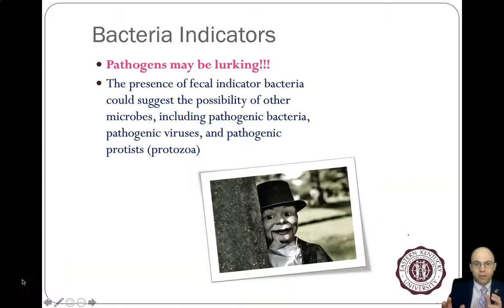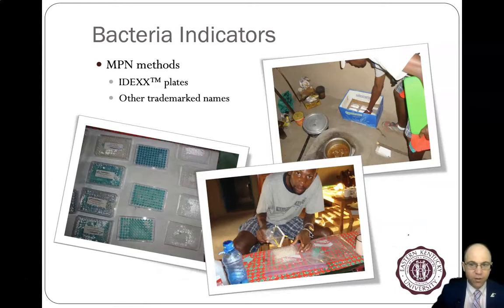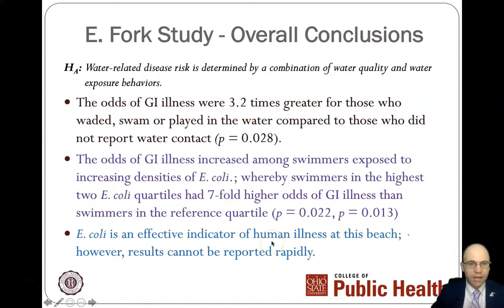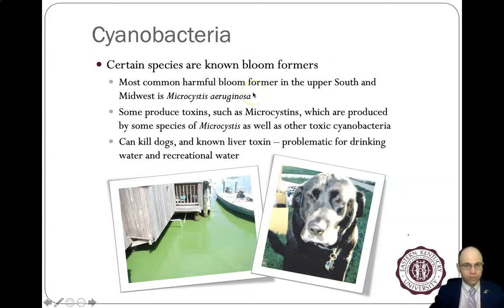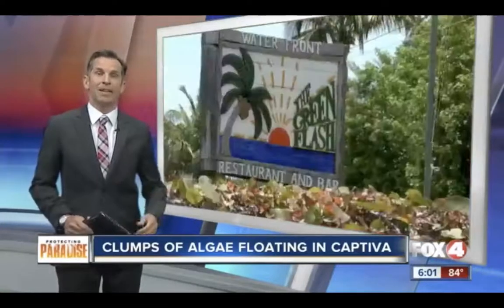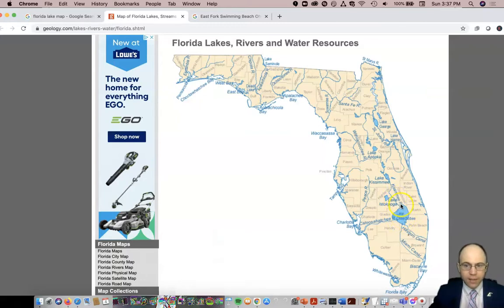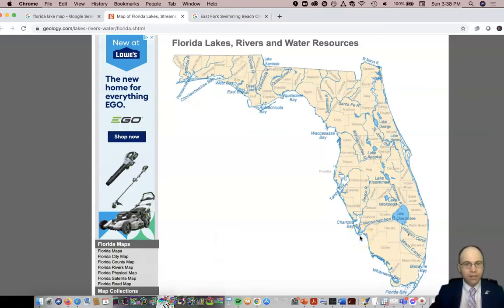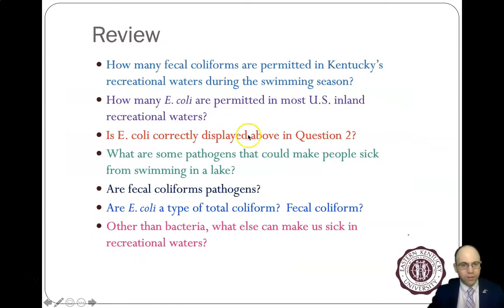Video 5 - Intro to Recreational Water Quality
Produced April 4, 2021